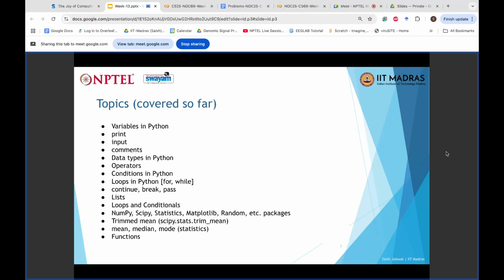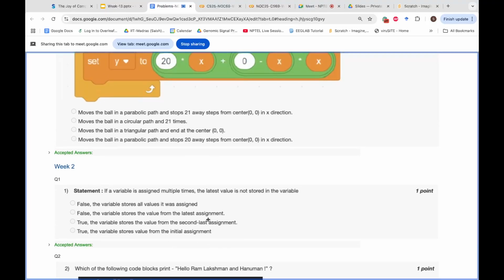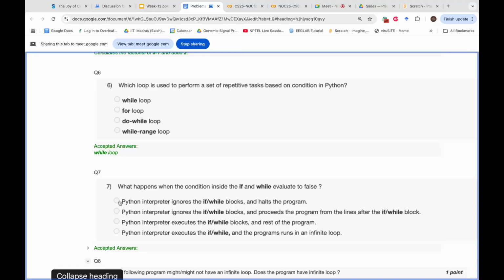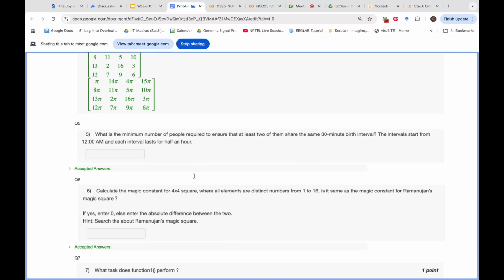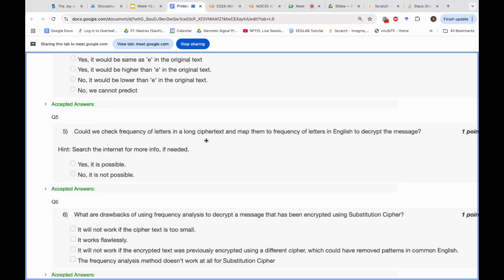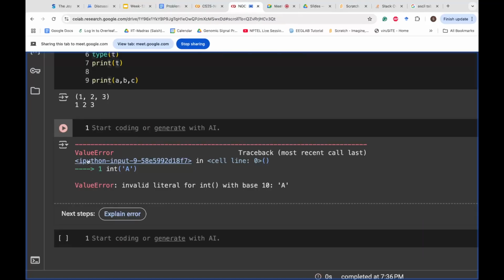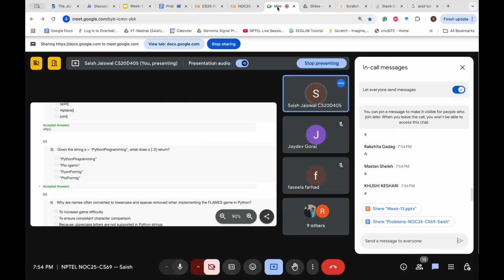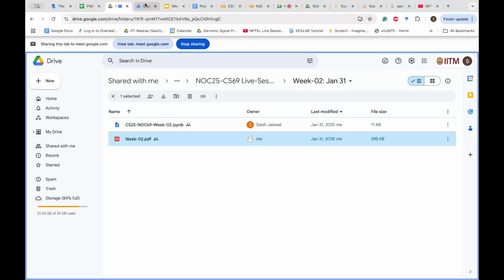The Joy of Computing Using Python | NOC25-CS69 | Live Session 13 | NPTEL